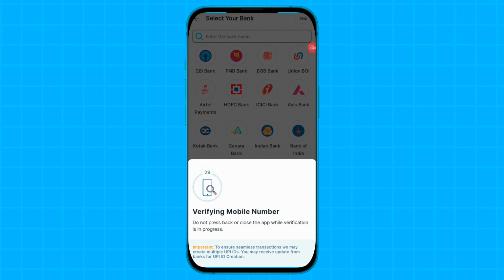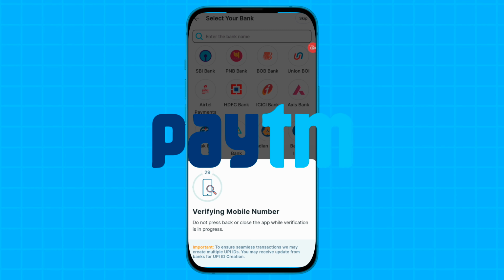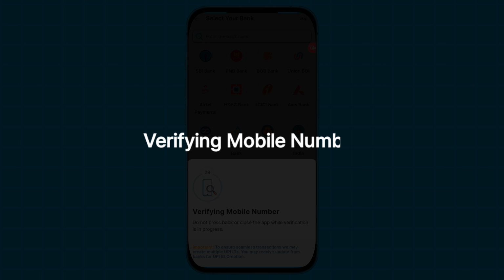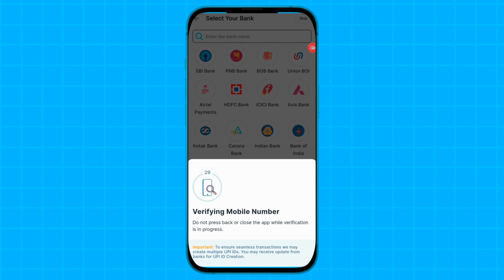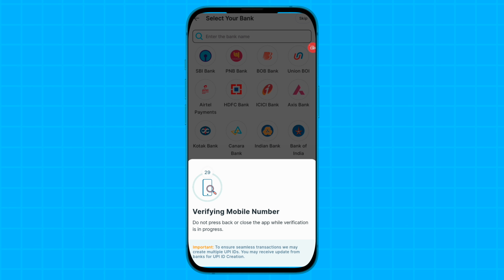How to fix Paytm verifying mobile number problem | Solve verify Mobile number Paytm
So guys in this video I will tell you, How to Solve paytm verifying mobile number issue.